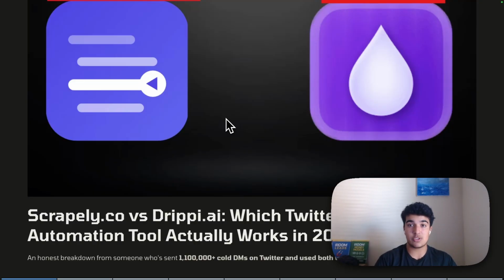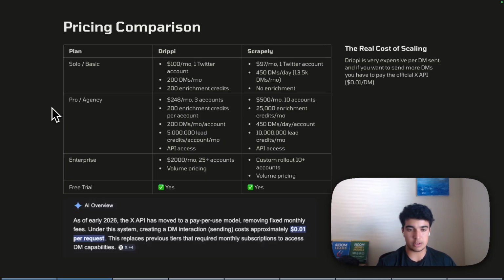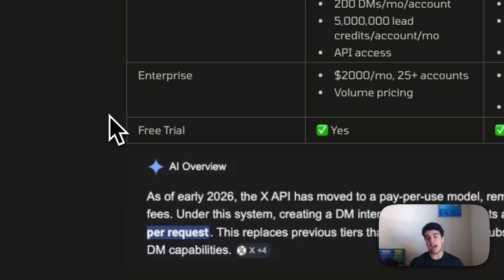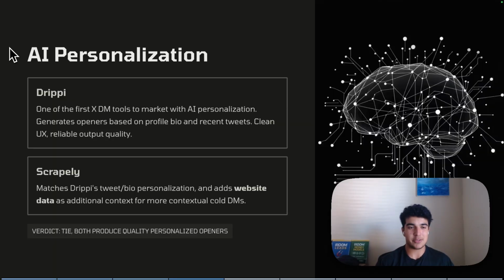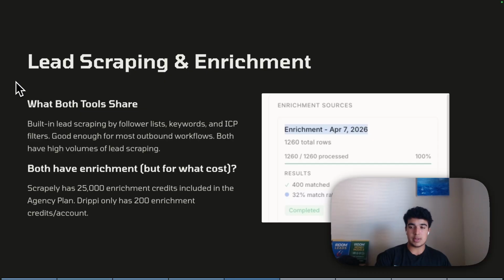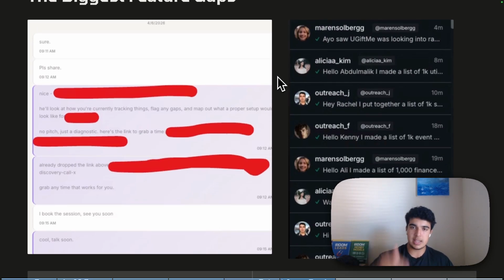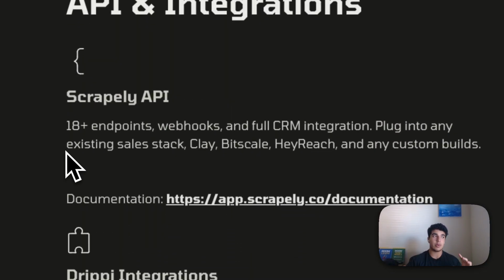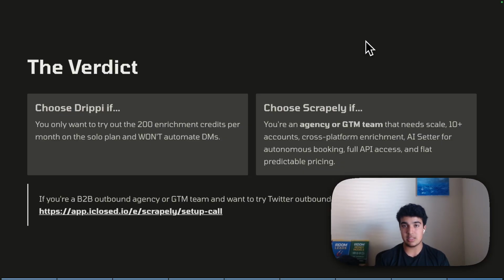The Best Drippi.ai Alternative In 2026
Here's what we cover:
0:00 Which tool is better?
0:30 Pricing breakdown (Solo plans)
1:15 The hidden DM credit trick (10 credits per DM)
2:30 Agency plan pricing comparison
3:45 Lead credits: the hidden twist Drippi doesn't advertise
5:00 DM volume and scaling at 10+ accounts
6:15 AI personalization (who does it better?)
7:30 Lead scraping limits and enrichment credits
8:30 Biggest feature gap: Scrapely's AI Setter
9:30 XChat integration and Unibox (Drippi's inbox is down)
10:30 API and integrations (18 endpoints vs limited access)
12:00 Account safety and stealth infrastructure
13:00 Final verdict: which tool should YOU choose?